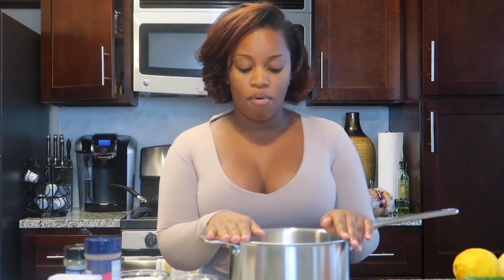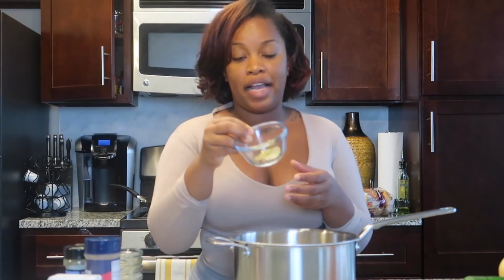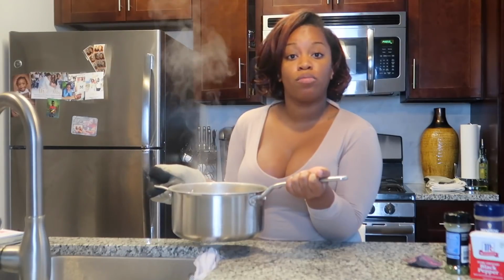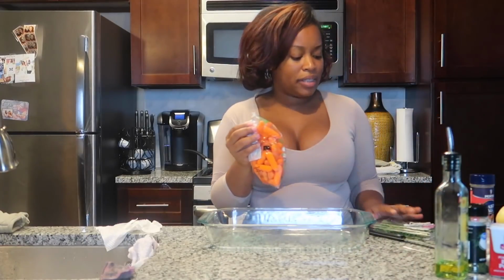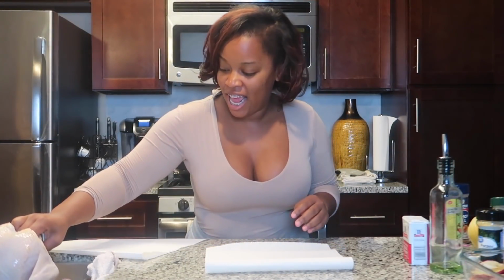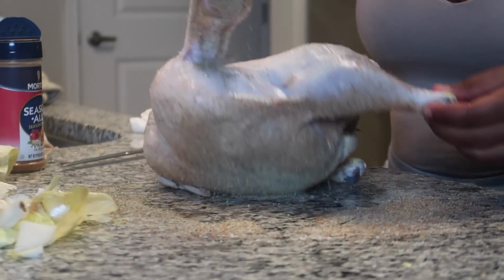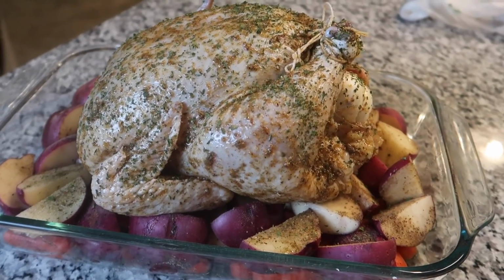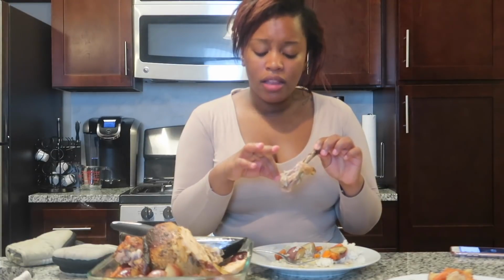HOW TO ROAST CHICKEN OR TURKEY FOR BEGINNERS | THANKSGIVING BIRD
Brine:
1 cup salt
1 cup white sugar
1 orange and zest
1 lemon and zest
1 lime and zest
1 tablespoon ground black pepper
5 cups water

Chicken:
5.5lb chicken (the size I used)
I did not measure the seasonings! I think you should just be very generous. But here are the seasonings I used:
Season all
Olive Garden Garlic and Herb Seasoning
Salt